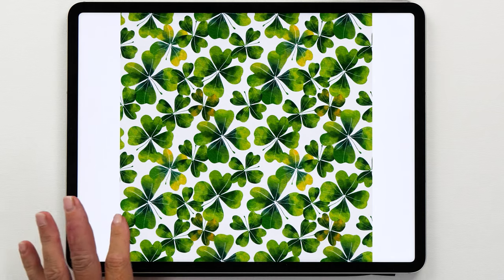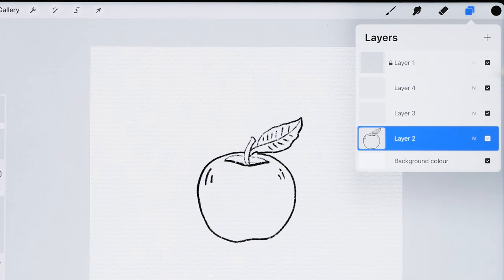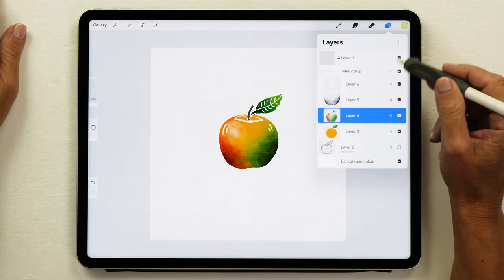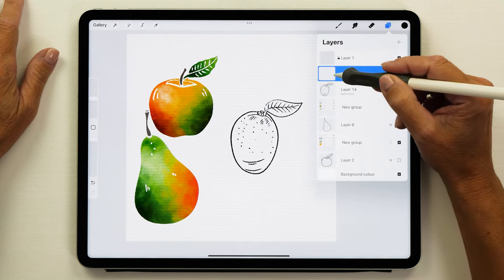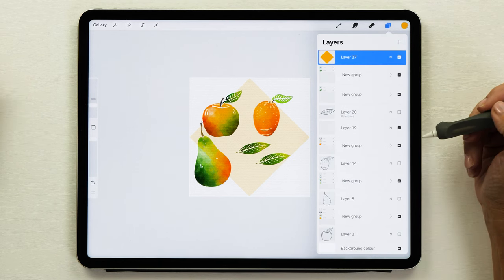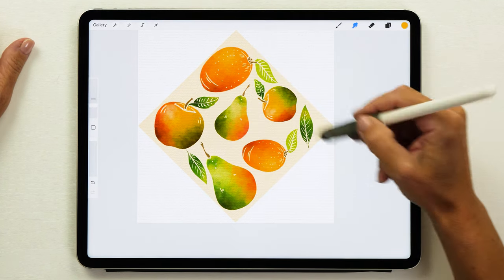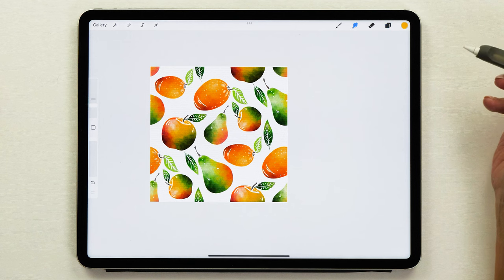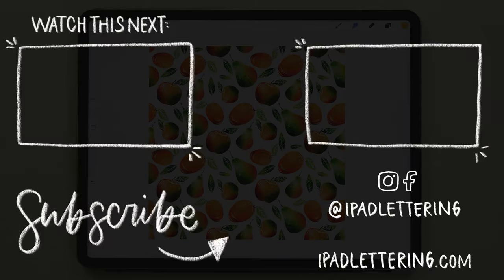Master Repeating Patterns in Procreate: Unlock Infinite Creativity!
In this Procreate tutorial you will learn how to transform your art into mesmerizing patterns that can repeat endlessly, perfect for wallpapers, textiles, packaging or even your digital background. If you are looking for an easy way to unlock this creative superpower, then this video is for you. You will learn all the secrets to ensure your patterns are not just beautiful, but flawlessly seamless too.

My gadgets:
- 6th gen iPad Pro 12.9" 1TB
- 2nd gen Apple Pencil